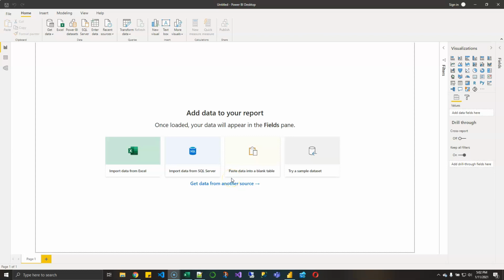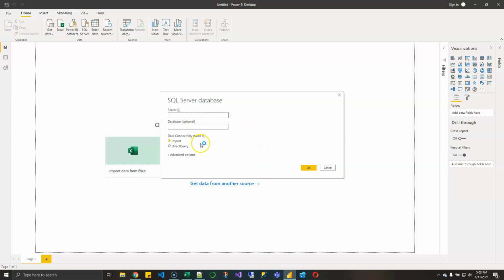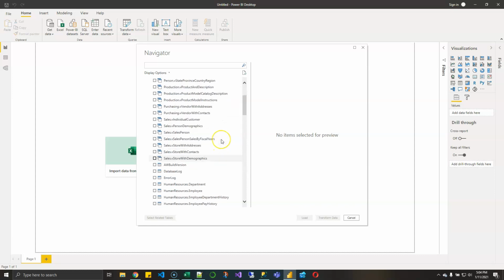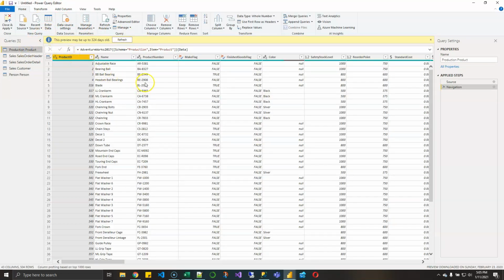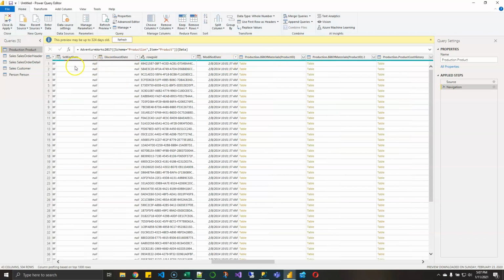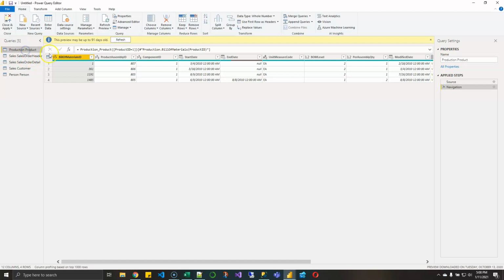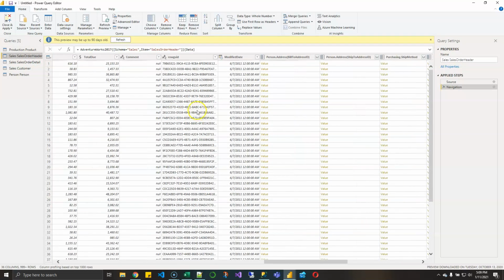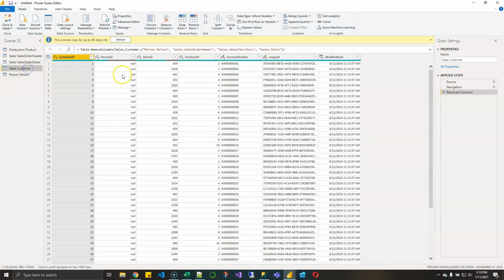Connecting to SQL Server from Power BI Desktop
How to connect to SQL Server as a data source from Microsoft Power BI.